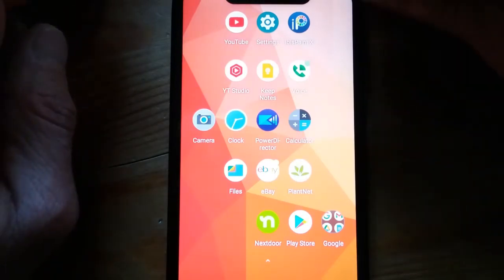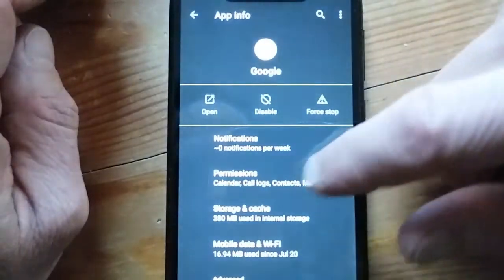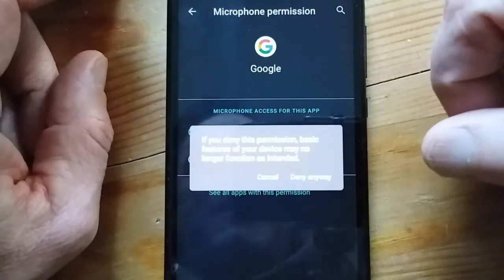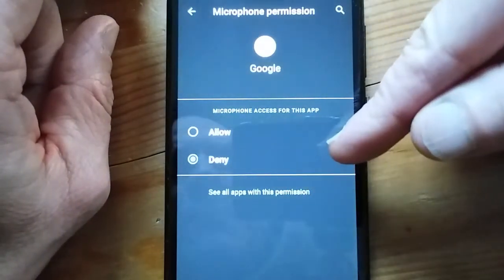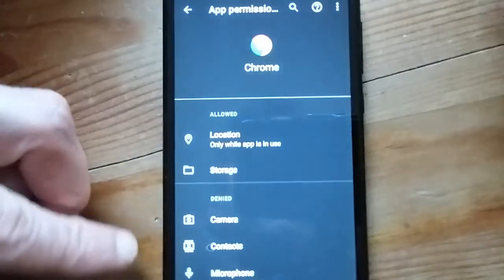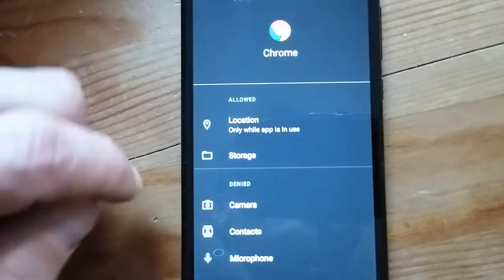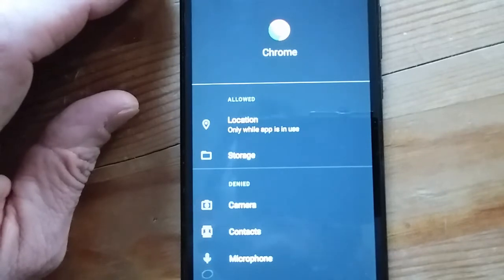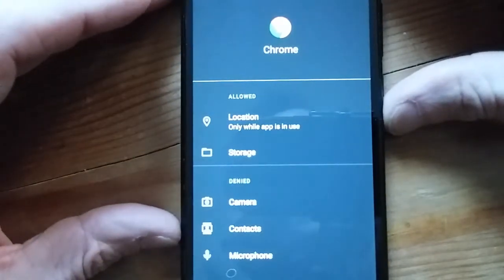Check intrusive microphone privacy settings 🕵️‍♂️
Your phone listens to personal conversations, which is an invasion of privacy. Learn which Permissions you're accepting and denying, including MICROPHONE, under App Settings. Private, in-person conversations, while not even on a phone call, or email, are being recorded. Fix that today.